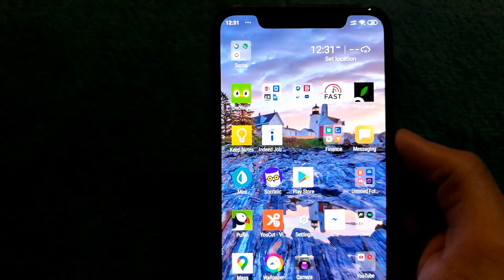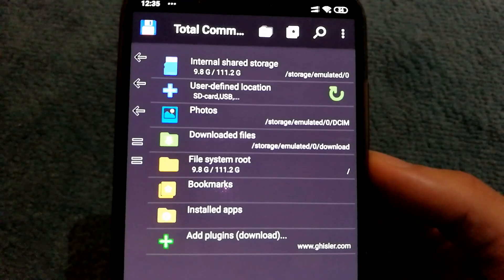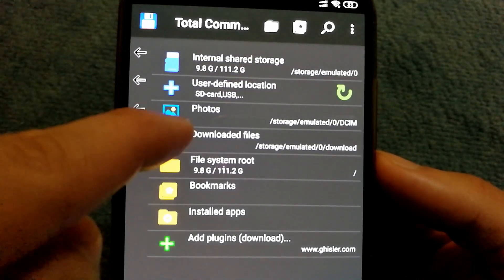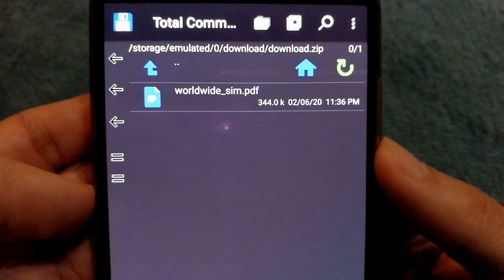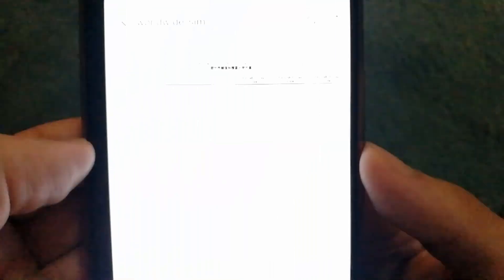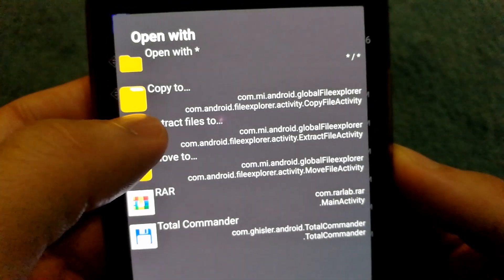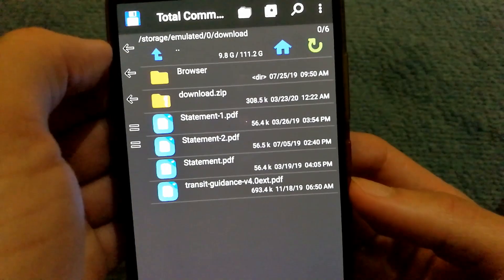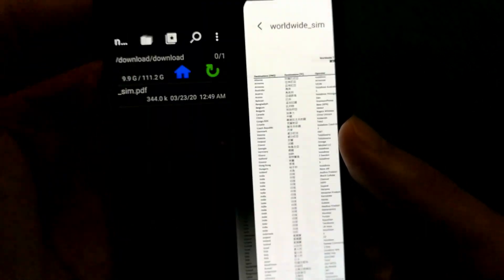How To Open Zip Files On Android? - Extract Contents Of Zip File On Android Phone!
Quick tutorial to show you how to open contents of a zip file. I have also shown on how you can extract the contents of the zip file on Android. The tool used in this video shows how easy it is to unpack zip files on android.

I have used Total Commander app which is available for free on the Google Play Store to demonstrate.